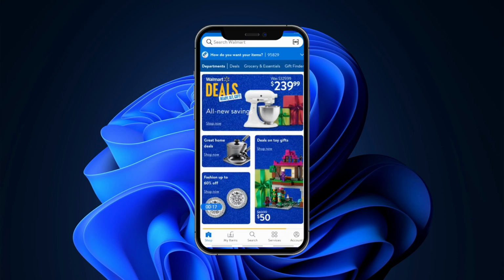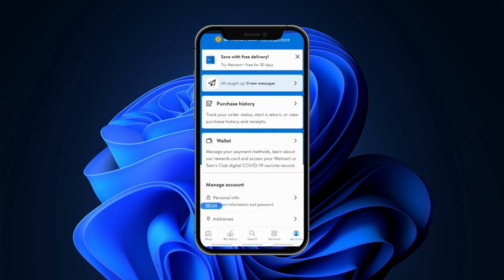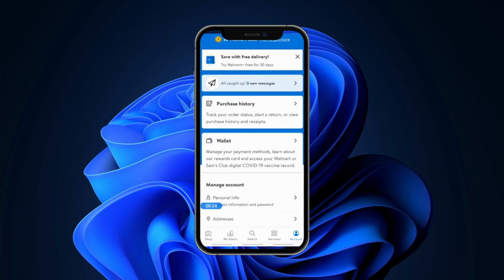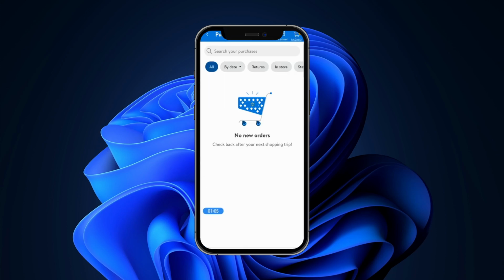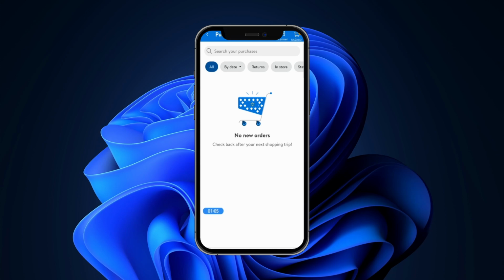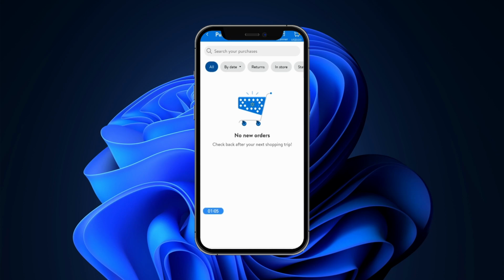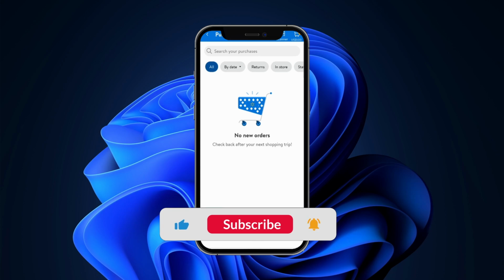HOW TO VIEW YOUR PURCHASE HISTORY IN WALMART APP (STEP-BY-STEP GUIDE 2026)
In this 2026 step-by-step tutorial, you’ll learn how to view your purchase history in the Walmart app quickly and easily. If you want to check past orders, track spending, or find previous receipts, this guide shows you exactly where to look.

The Walmart app keeps a record of your online and in-store purchases (when linked), making it easy to manage your shopping history.

In this video, you’ll learn:

How to open the Walmart app
Where to find your purchase history
Viewing past orders and receipts
Checking order details
Filtering or searching past purchases